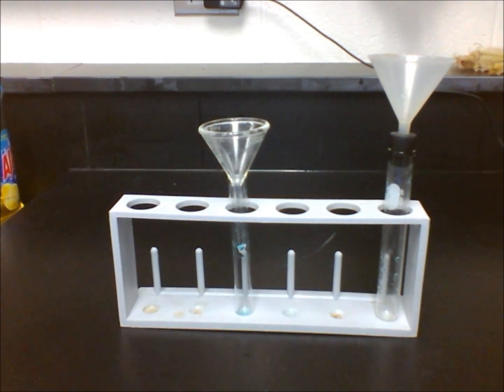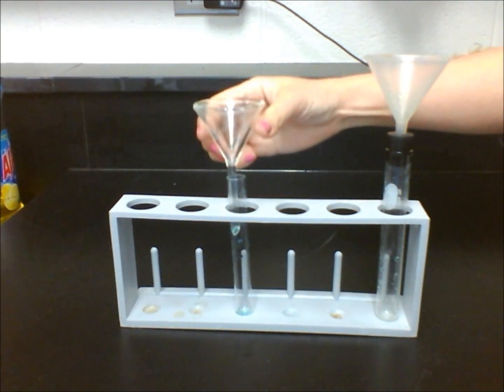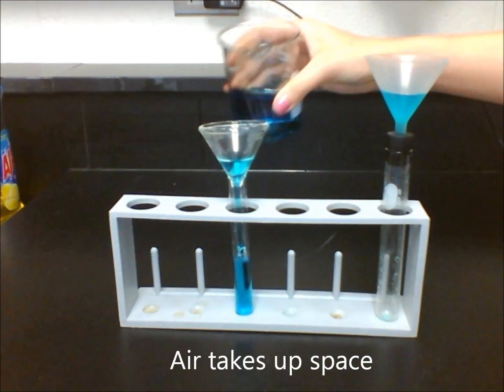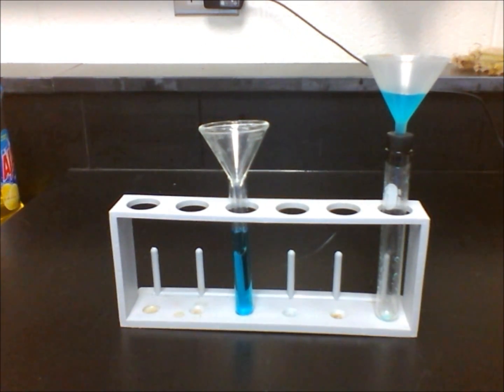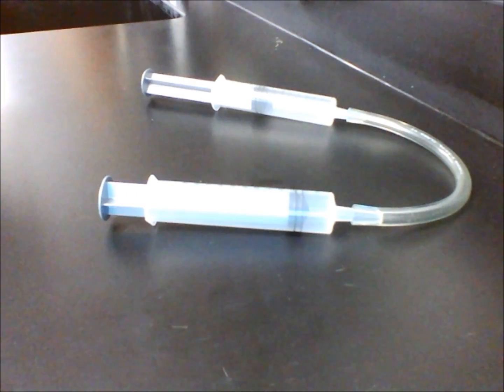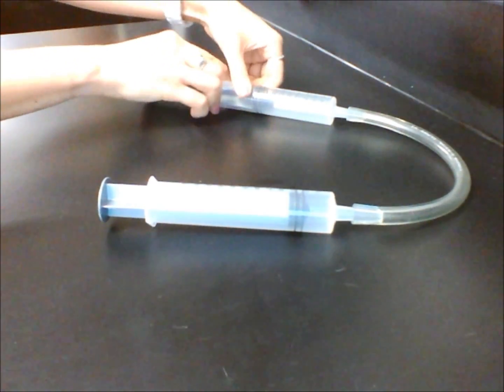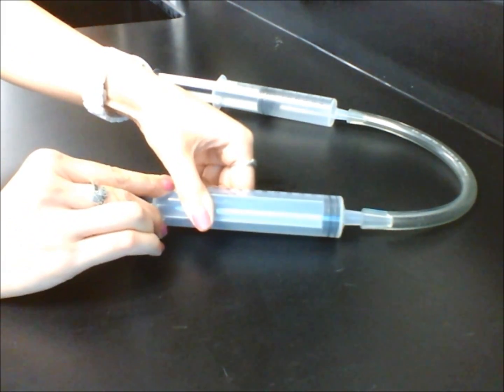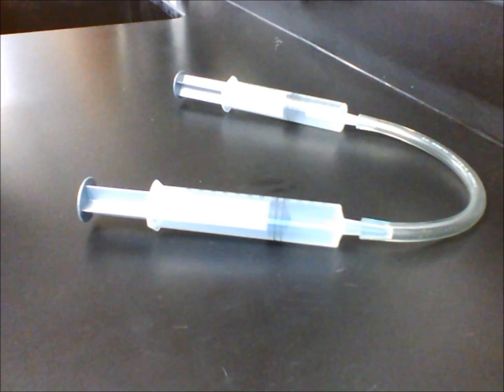Lab 4.1 Water Demo Movie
These demonstrations will prove that air has volume.